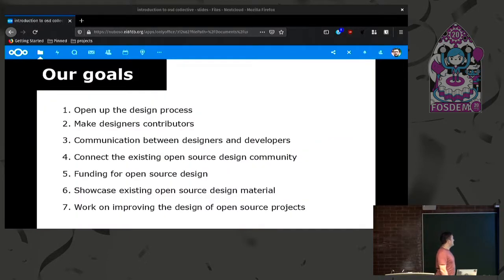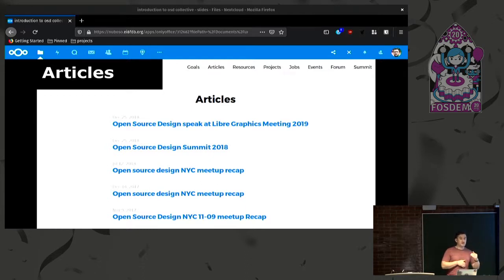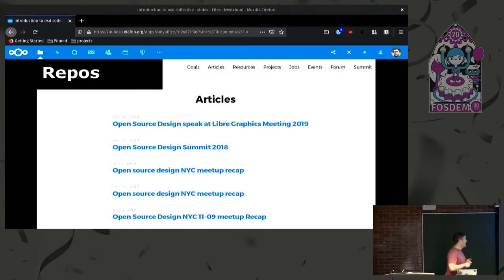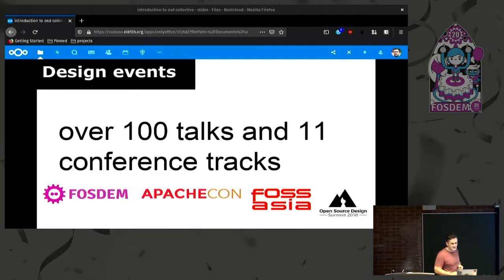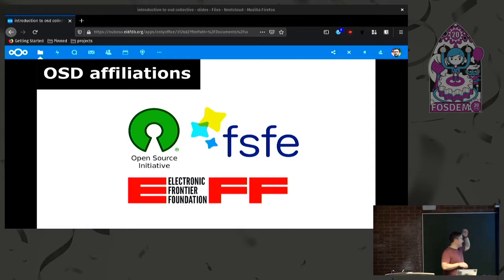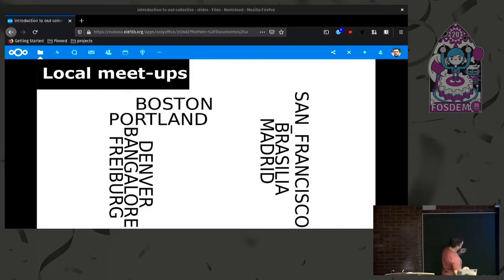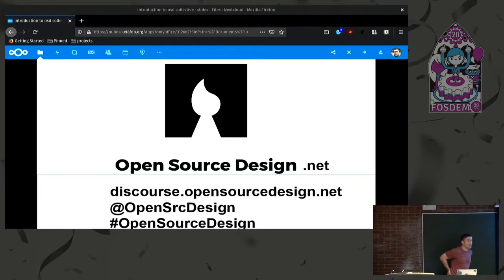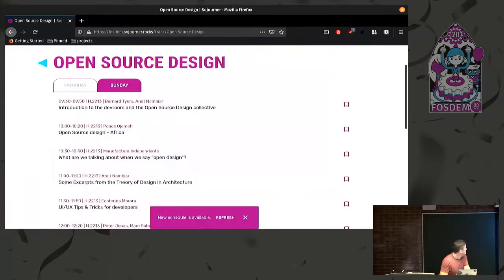Introduction to the devroom and the Open Source Design collective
by Bernard Tyers and Amit Nambiar

A brief introduction to the Open Source Design collective.

Room: H.2213
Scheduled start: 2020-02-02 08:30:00